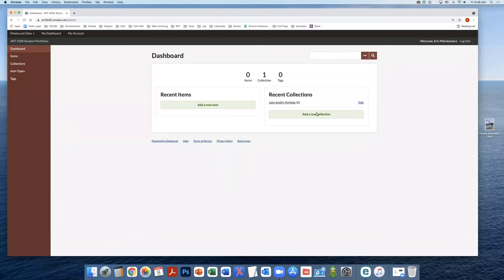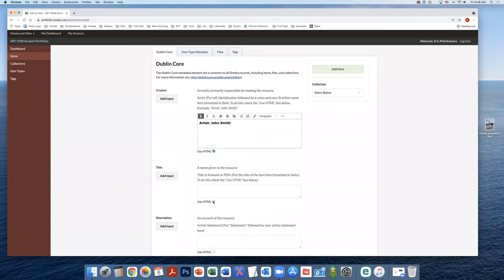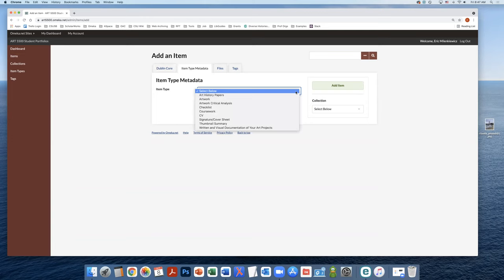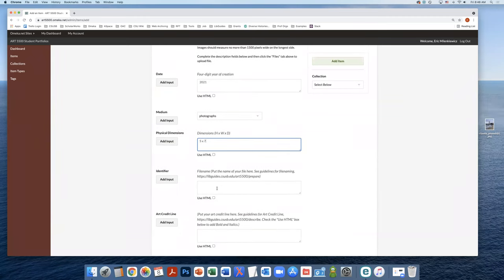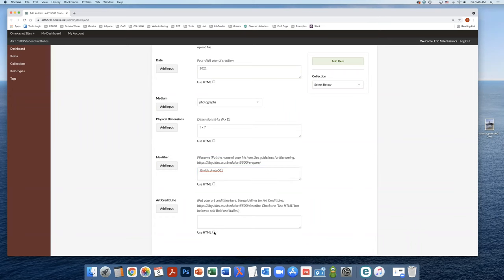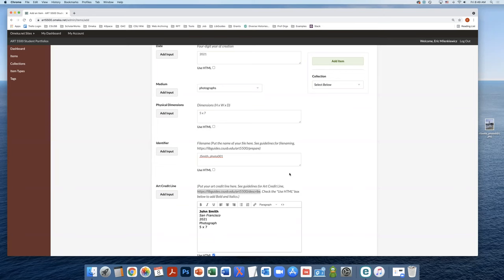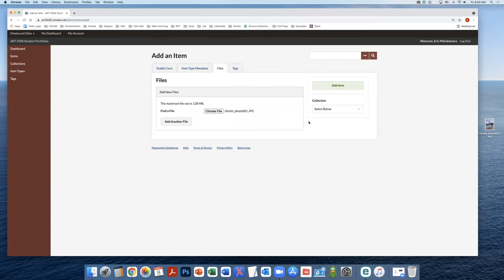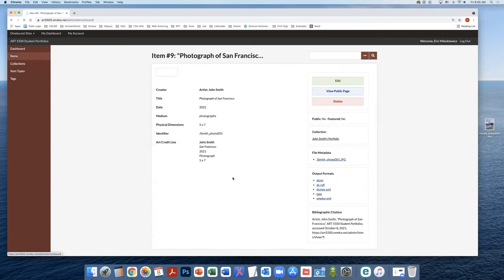ART 5500: How to Describe and Upload Items to Omeka